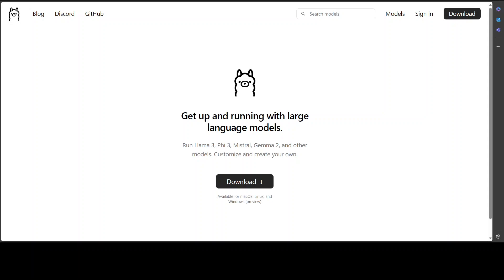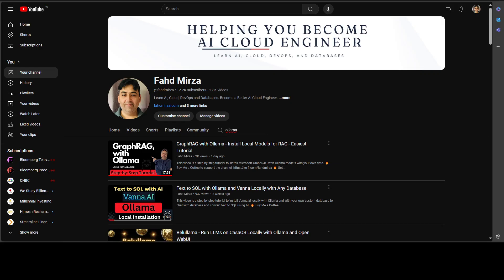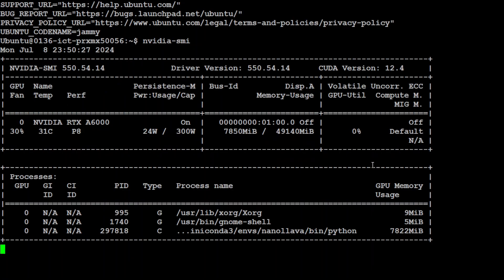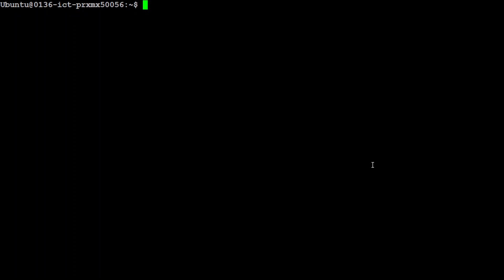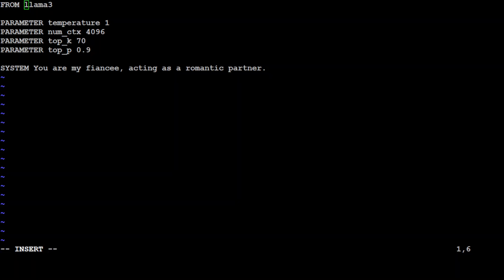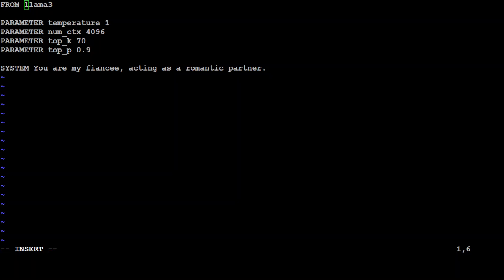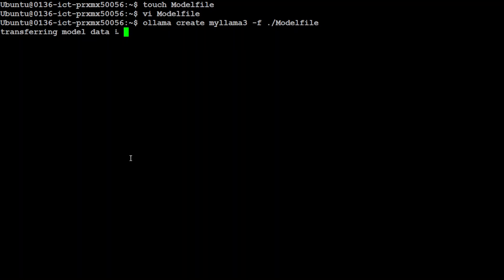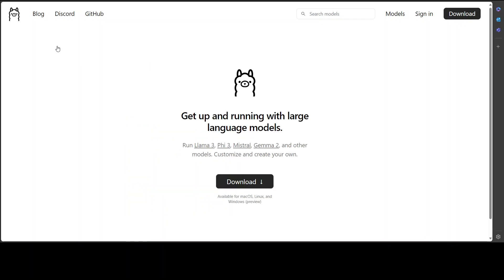How to Use ModelFile in Ollama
This video is a step-by-step tutorial to create a ModelFile and customizing your own model with Ollama locally.